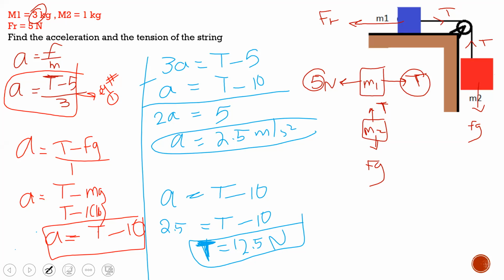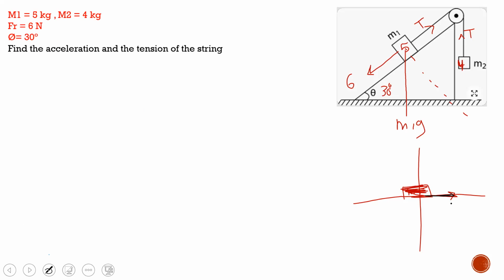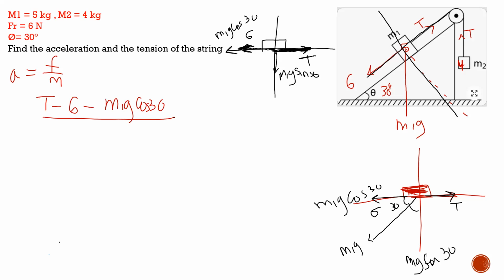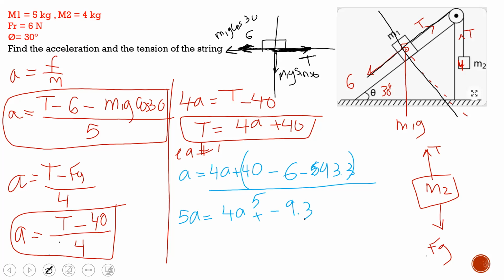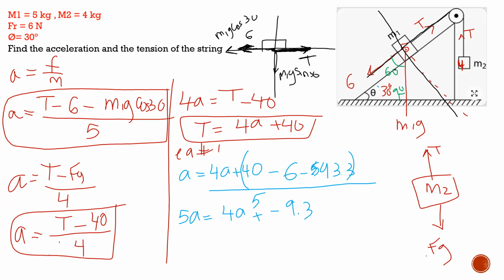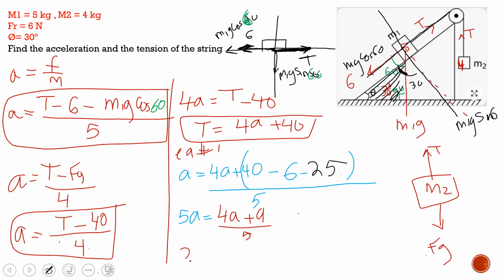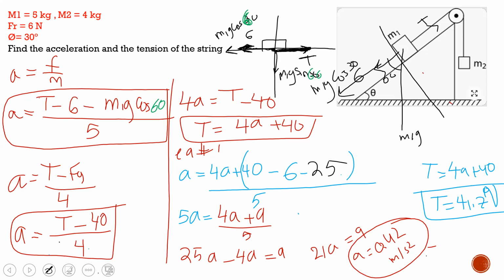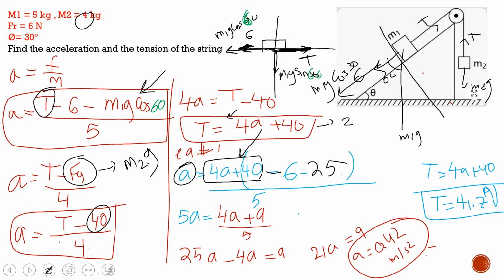Physics ~ Chapter 6 ,Lesson 4 : Free Body Diagram ( Part3 ) Inclined surfaces